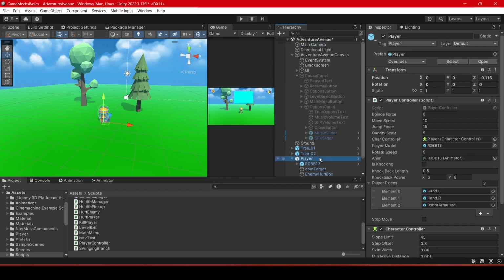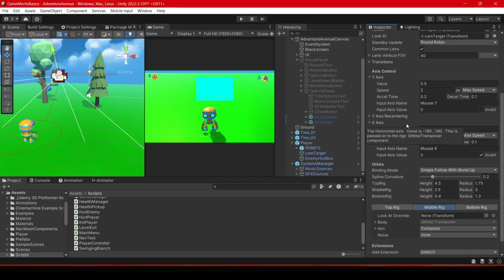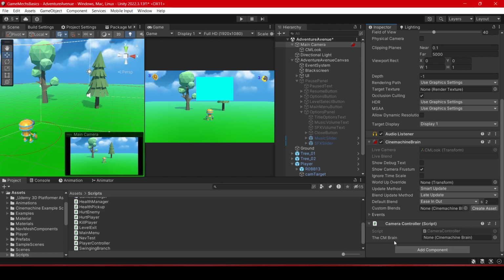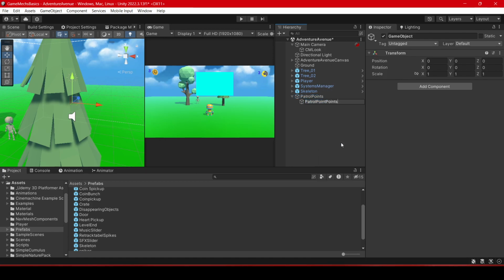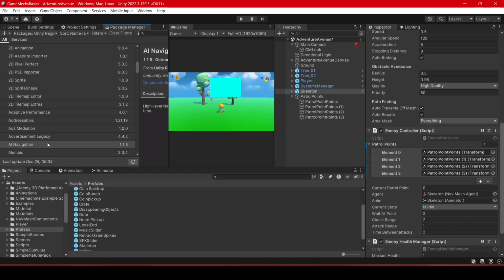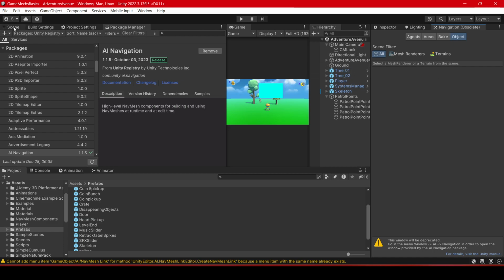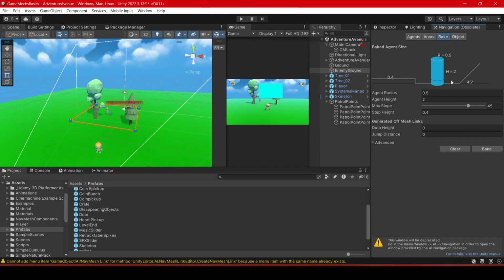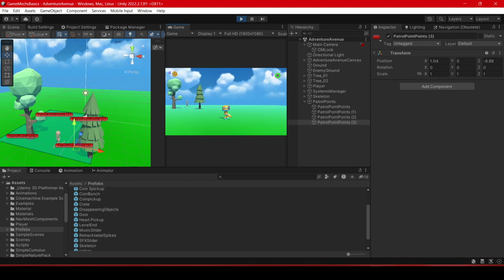Adding Enemy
Part 17: This video Adds the Enemy to the scene and creates a AI navigation walk way for the enemy to patrol around and wait for you to enter so it can attack you.